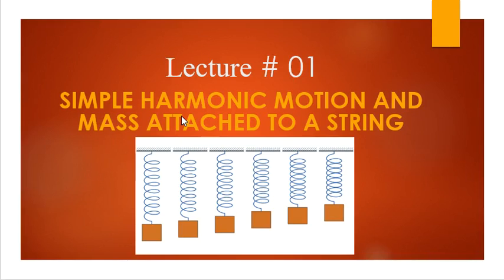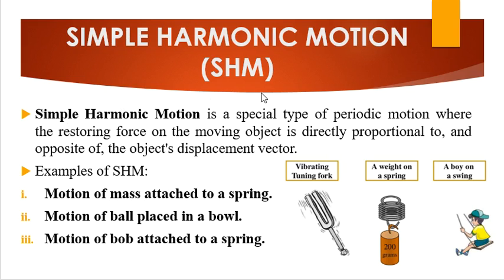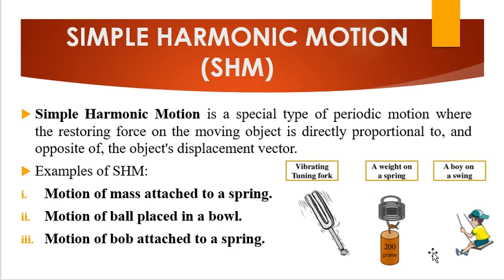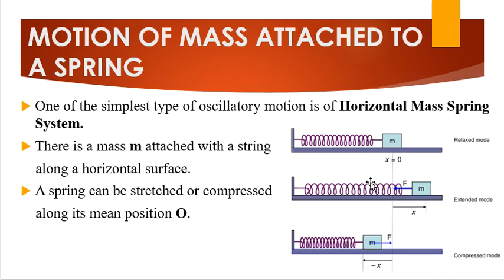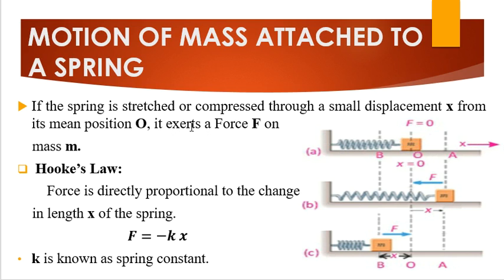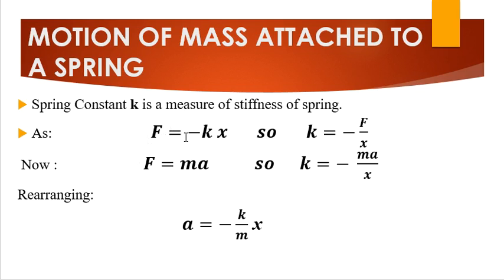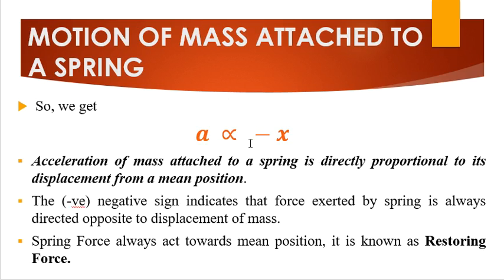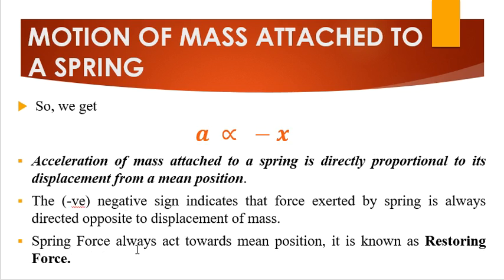10th Physics | Unit#10| Topic: Simple Harmonic motion|Lecture#01 Part 01|Easy_Physics_Tutorials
This is the first Video Lecture of Class Physics  Unit#10 SIMPLE HARMONIC MOTION AND WAVES.

In this Unit we will study about the conditions necessary for an object to oscillate with Simple Harmonic Motion (SHM) and explain with simple Examples. We will study about waves in detail and different terms related to waves.

These videos are part of Online Classes of Dar e Arqam School PWD Road Islamabad, Pakistan.